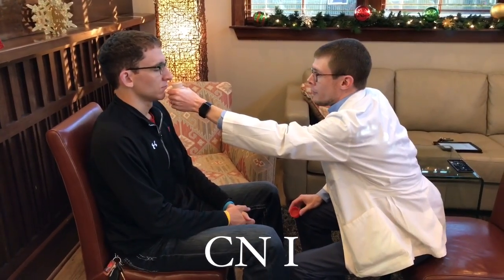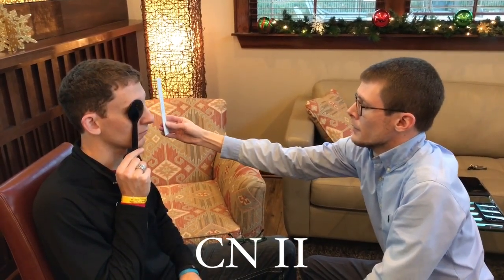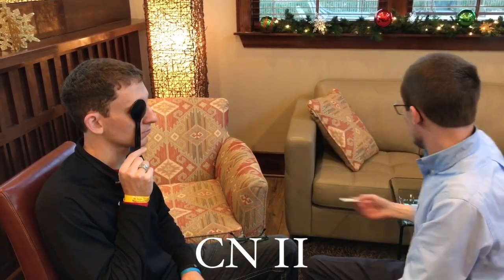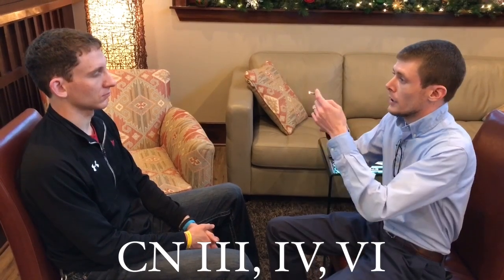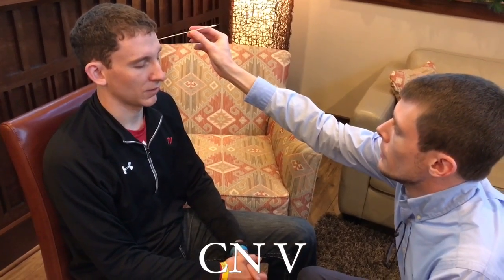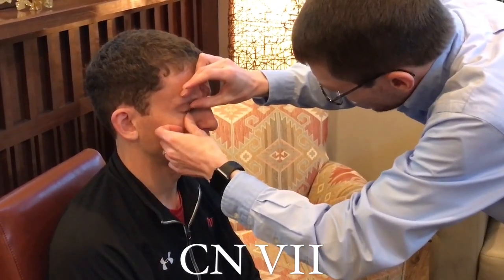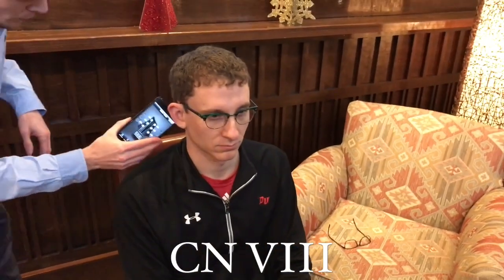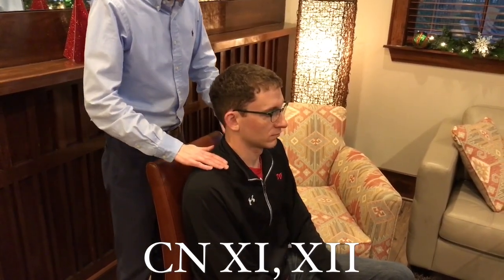Cranial Nerve Testing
Testing the function of all 12 cranial nerves.